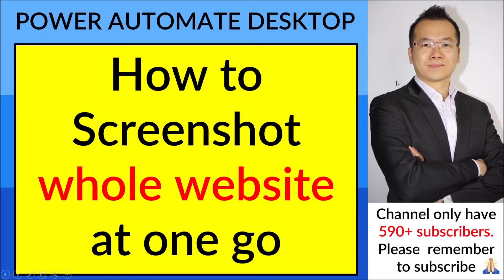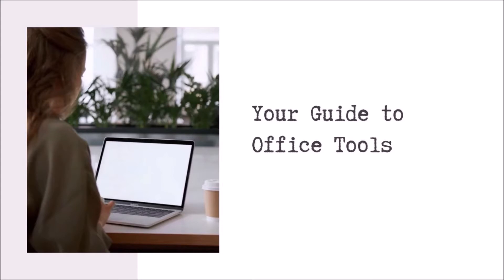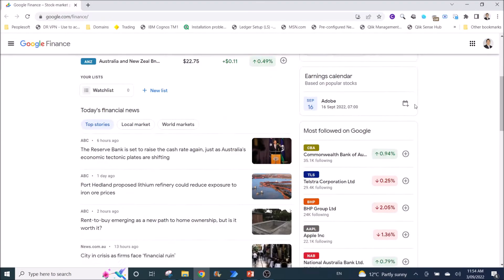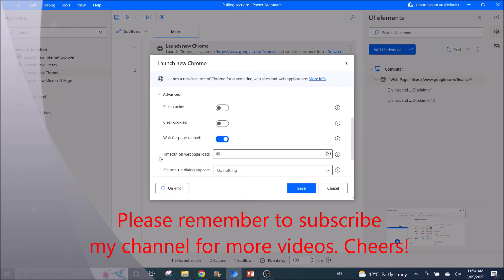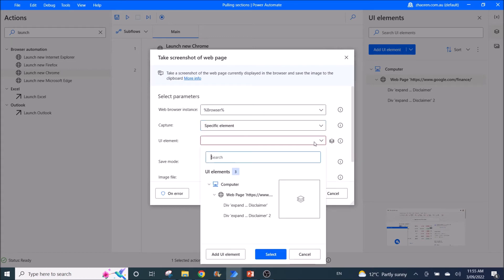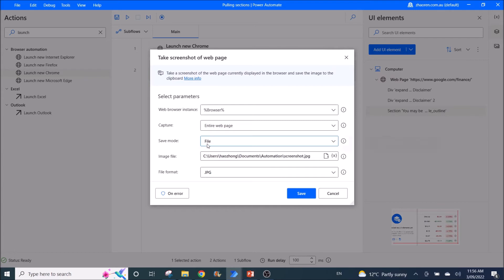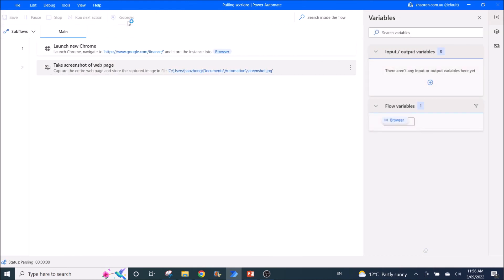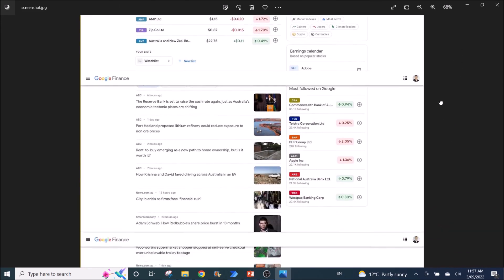Part 2/3: How to Screenshot Whole Webpage at one go - Screen shots automation-Power Automate Desktop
How to Screenshot Whole Website / Webpage at one go - Screen shots automation-Power Automate Desktop